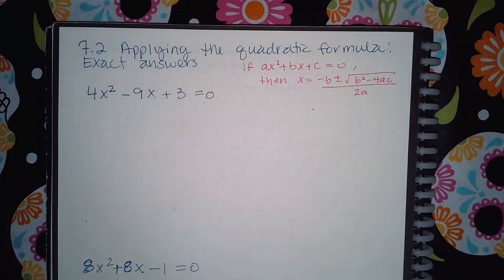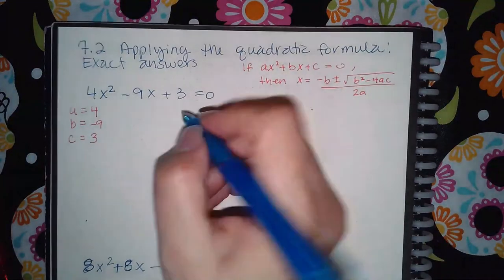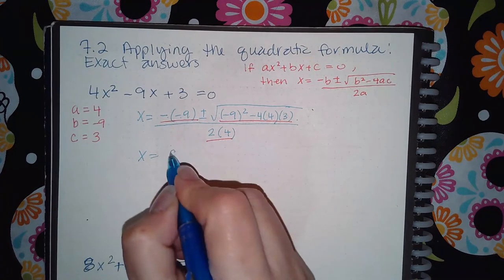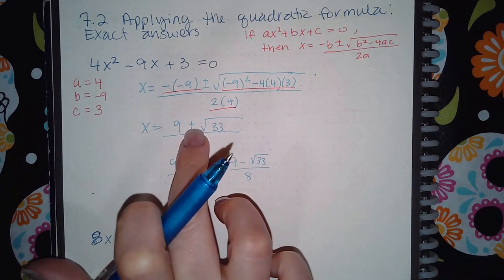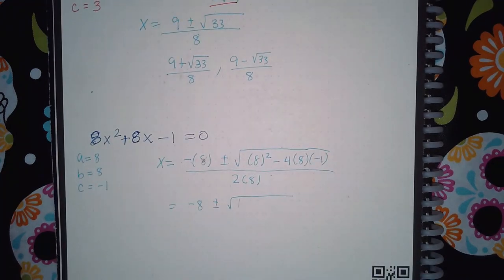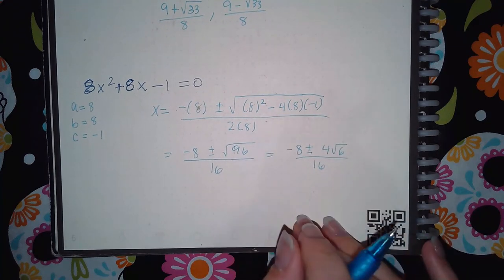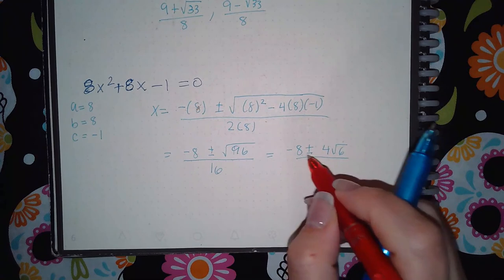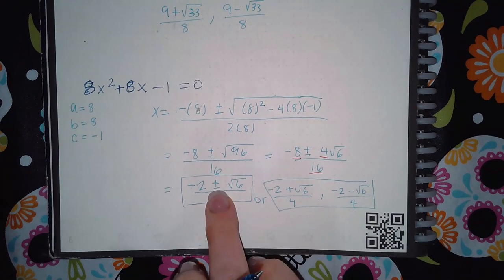7.2 Applying the quadratic formula Exact answers